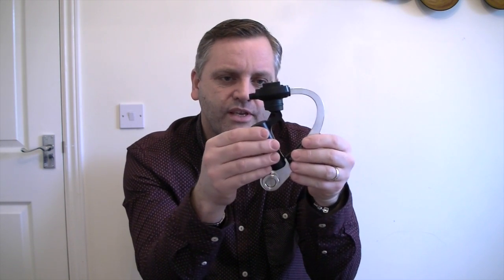Steadicam Curve user update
This video is about Steadicam Curve use update